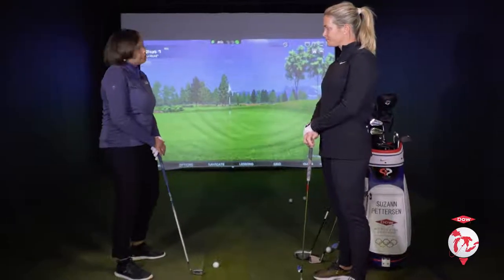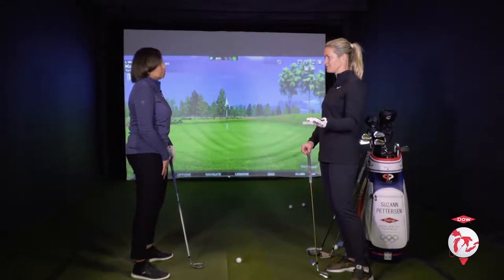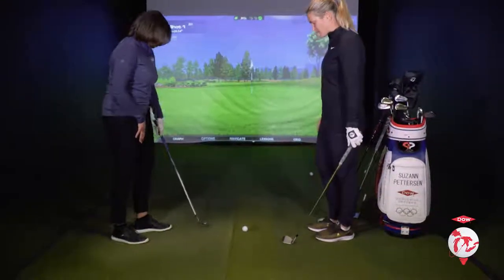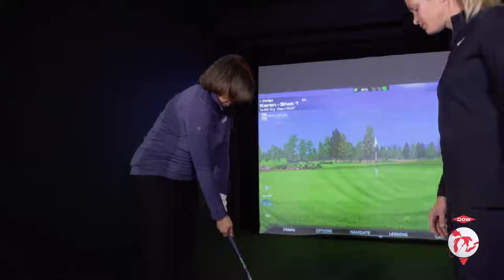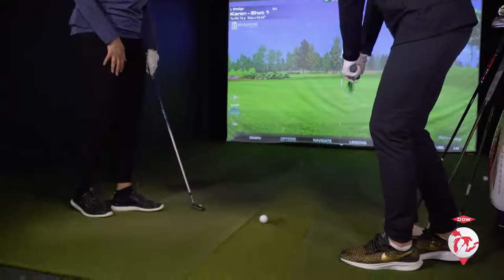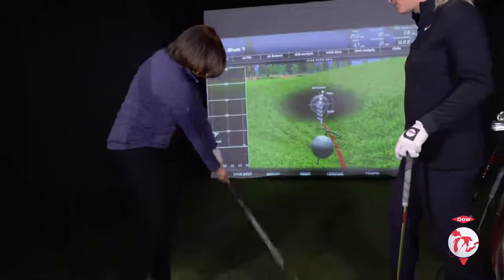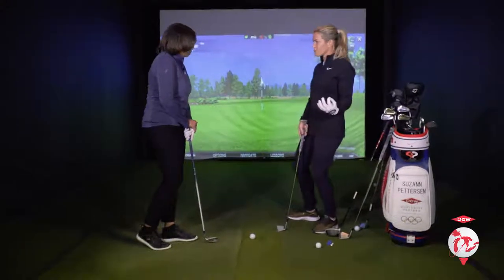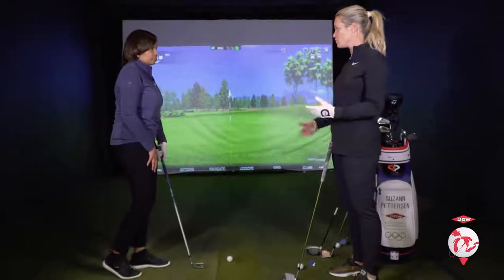The Importance of Pitching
Attention Beginner Golfers! Your short game is where the scoring happens, yet it’s easy to devote too much focus on your driver.

ProTip: The Importance of Pitching

All experience levels are invited to TeamUp with Dow’s Karen S. Carter as she incorporates Suzann Pettersen ProTips into her indoor, winter routine to help gear up for the spring and feel more confident on the course, especially while preparing for the Official Pro-Am at the Dow Great Lakes Bay Invitational.